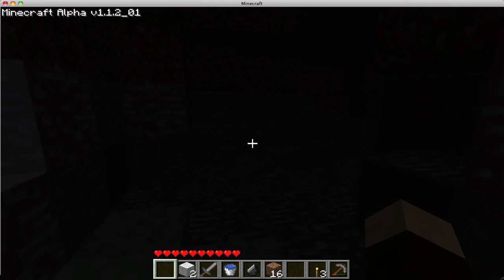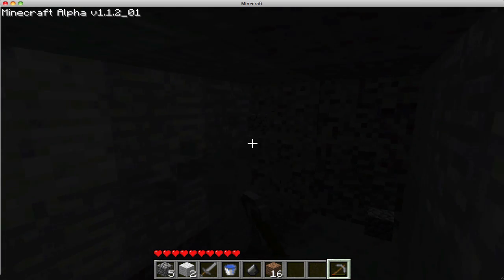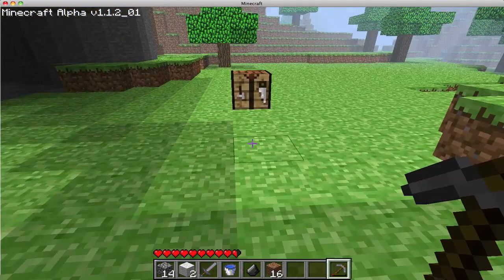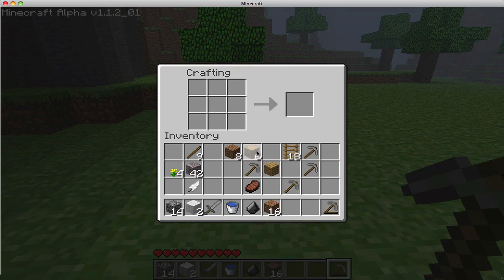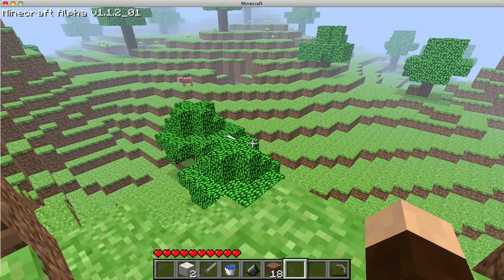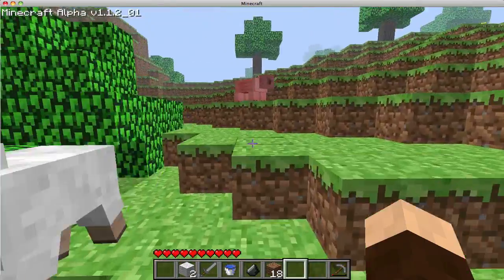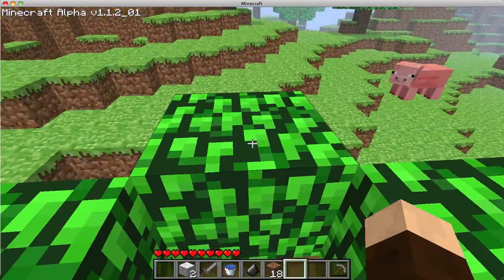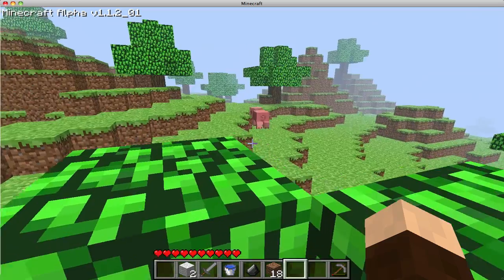Minecraft: Ep. 39: Panda Perseveres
Screw glass, and lemme know what I should use for the bottom line that the tracks will go on..first I need iron ofc.

Panda